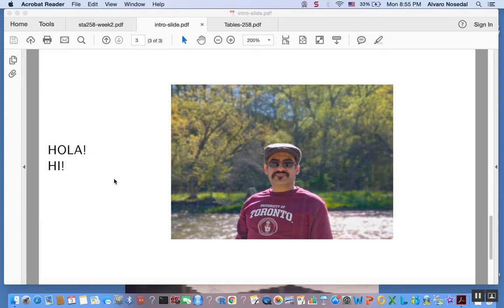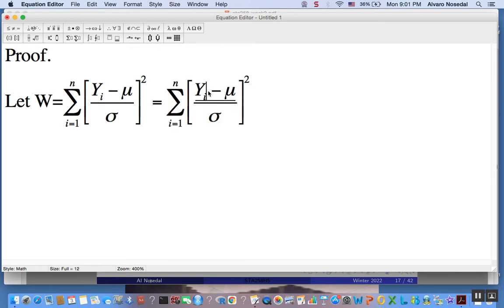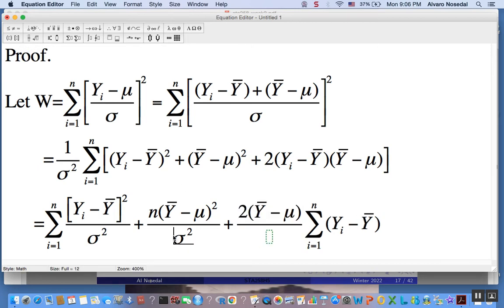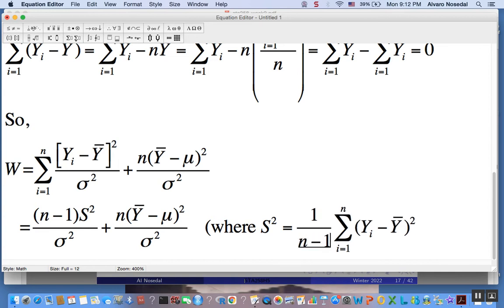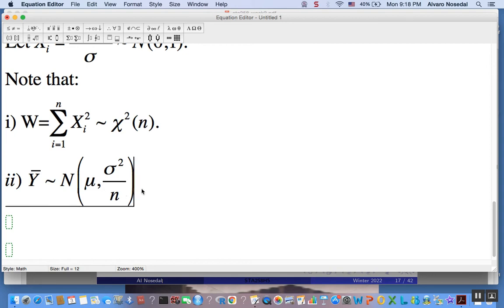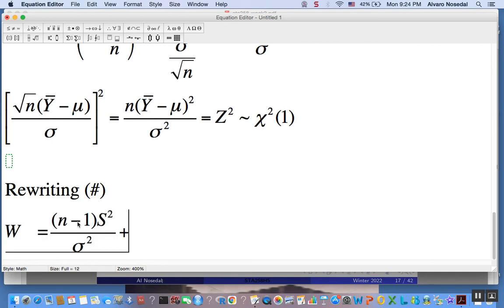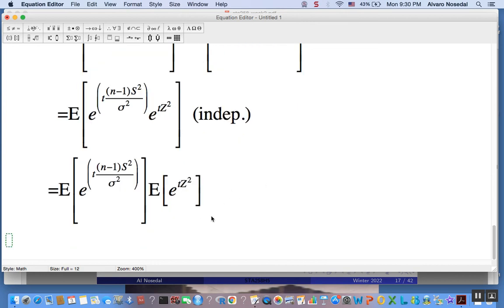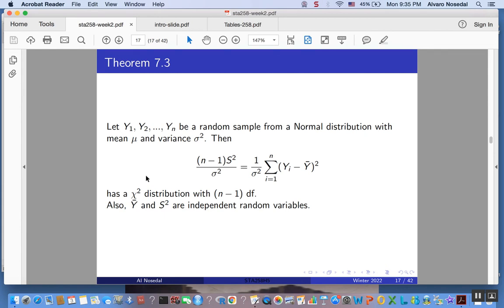sta258 thm 7 3